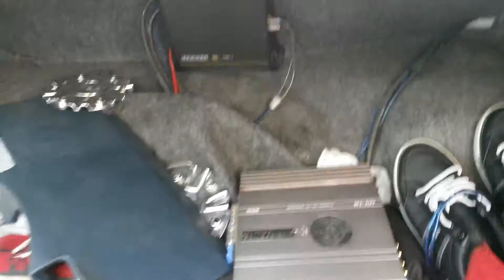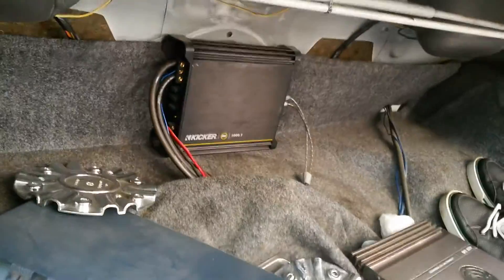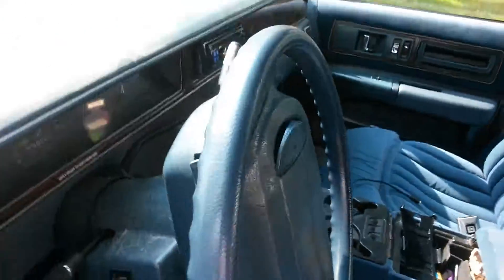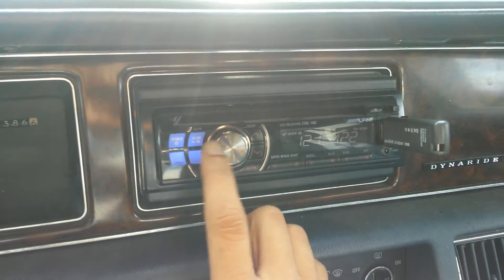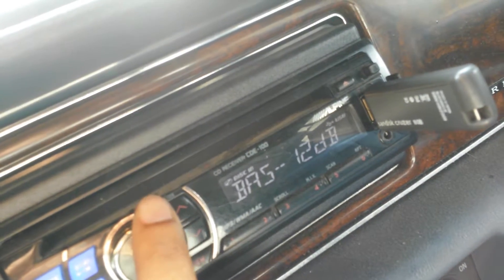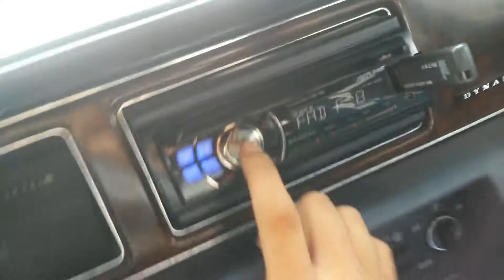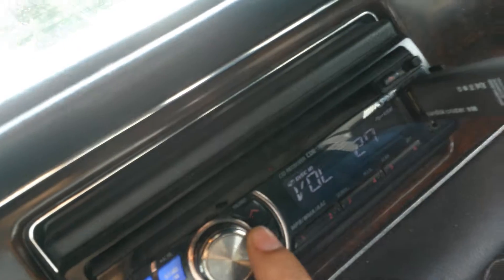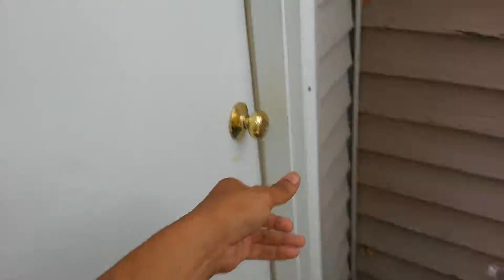Sundown 15 in the house running from the car 30 ft wire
Car power to in the house and the house windows weren't too fond of it lol